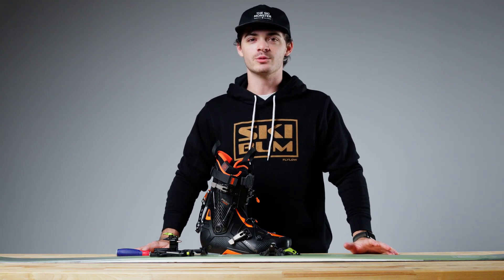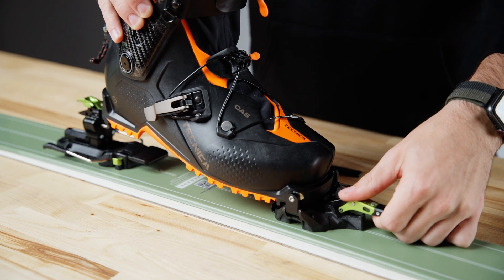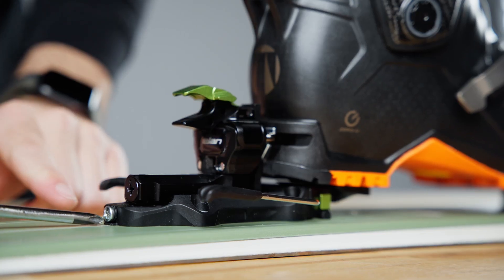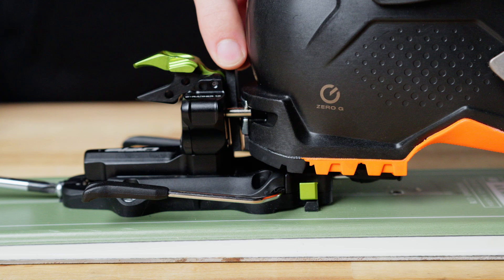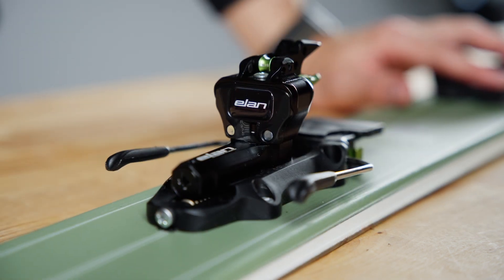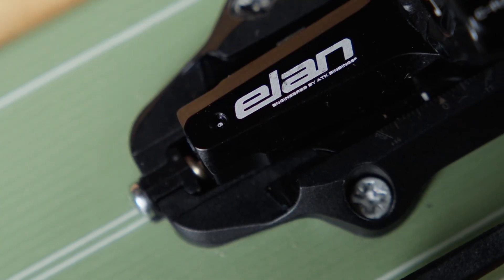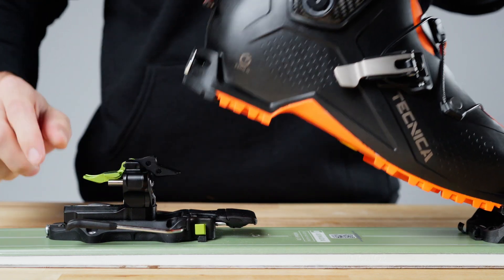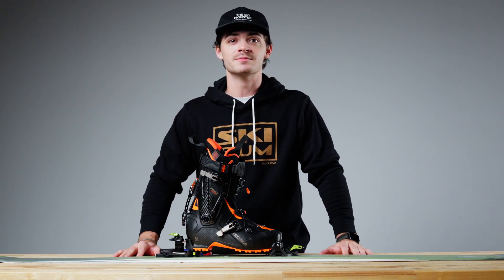How to adjust the ATK C-Raider Touring Binding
Gear expert, Luc demonstrates how to adjust the ATK C-Raider touring binding.